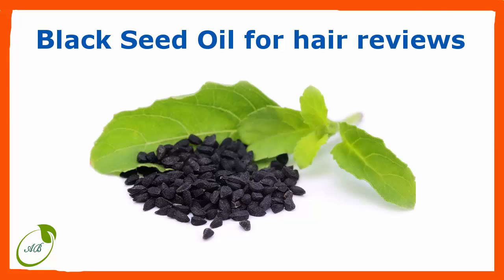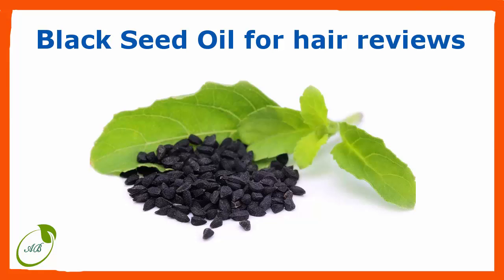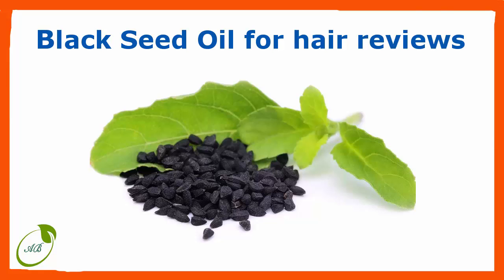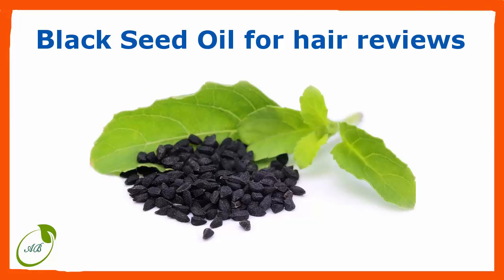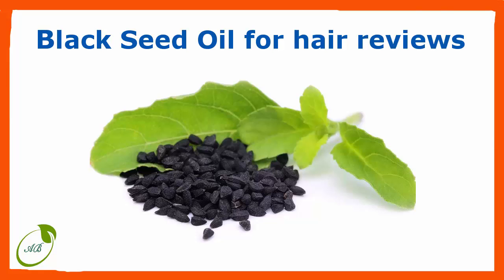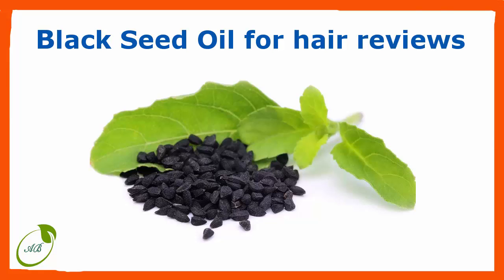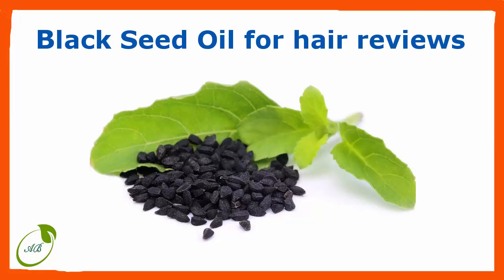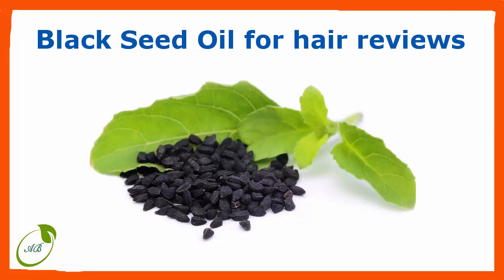black seed oil for hair reviews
Acne remedies were there that acne existed. With so many remedies against acne can be overwhelming and confusing really trusting what are effective. We remedy them to examine all the acne acne merchandise on the market and the new acne remedies to help you discover the most successful acne treatment that is good for your skin.

This oil is very powerful because of the ingredients and their properties. The oil contains essential fatty acids and vitamins that the body needs for healthy hair, skin and nails. Linoleic acid and arginine in black oil seeds are known to fight inflammation, eliminate free radicals and stop the infection. The same ingredients to improve the elasticity of the skin, prevent wrinkles and improve scars. Recently, scientists have black seed oil antibacterial and antifungal confirmed.

Nigella sativa is also used for the treatment of arthritis because of its anti-inflammatory properties. Acne sufferers can mix using this oil with honey as a treatment for acne mask. It helps to renew the cells and cure the acne scars. In addition to infection and inflammation, black seed is also used to treat fungal infections. Acne infections are caused by bacteria and fungi, this oil can be used to treat both types of infection in acne patients.

Even a significant reduction in blood glucose was found by scientists. Extracts found nigelle that help stimulate bone marrow and immune cells, write laboratory scientists Immuno Biology of cancer and added edifying interferon production, protects normal cells from the effects of cell destruction virus, destroys tumor cells And increases the number of antibody-producing B cells

There are many applications of black seed oil for hair reviews this essential oil is really something you should have. Scientists have found that helps in blood sugar levels. Laboratory Biology Immuno According to Cancer, Nigella sativa extracts can stimulate the black seed oil for hair reviews growth of bone marrow, immune cells and interferon to tumor cells and viruses that kill the cause of cancer. The oil is also used to treat stomach problems, jaundice and wind from jaundice. Arginine in the black seed has the remarkable ability to increase milk production.